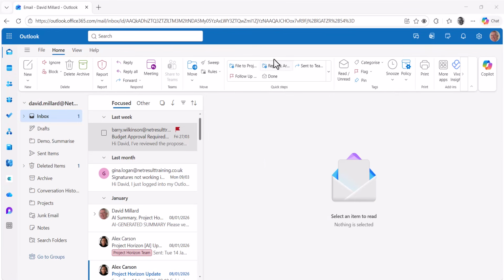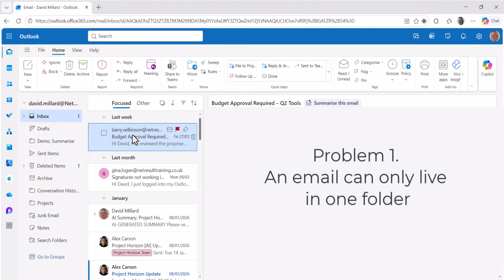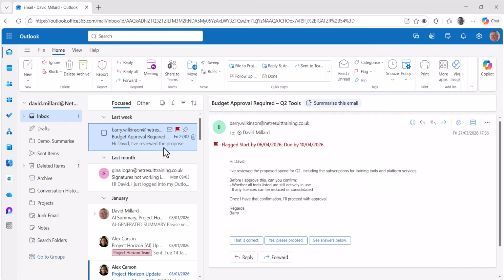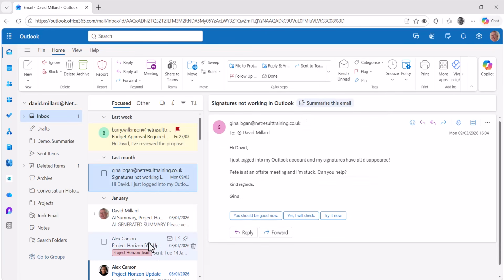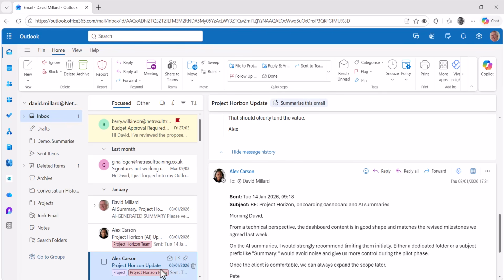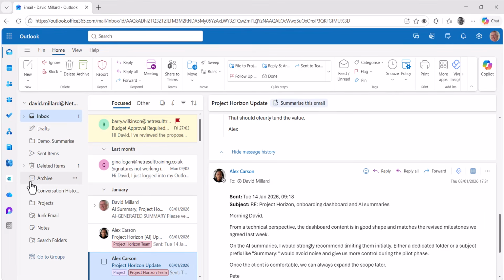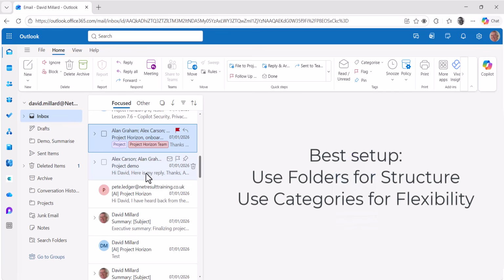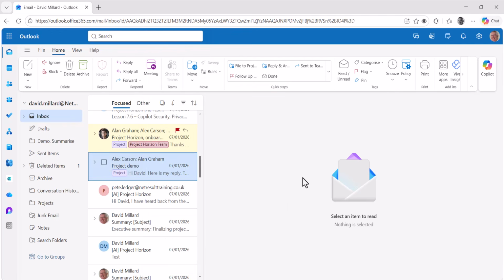Outlook Folders vs Categories, You’re Using This Wrong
Most people organise emails in Microsoft Outlook the wrong way.
Should you use folders, categories, or both?
In this video, you’ll learn the real difference between folders and categories, and how to use each one properly to stay organised without overcomplicating your inbox.
💡 In this video, you’ll learn:
• What Outlook folders are best used for
• How categories work (and why they’re more powerful than you think)
• When to use folders vs categories
• A simple system that actually works in real-world scenarios
If your inbox feels messy or overwhelming, this will fix it.